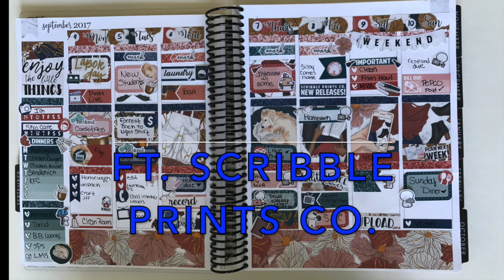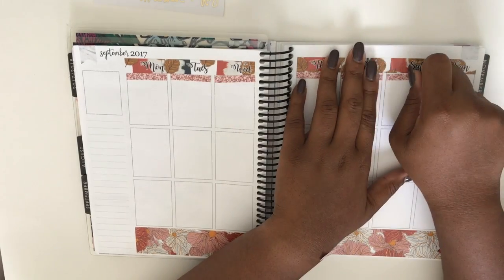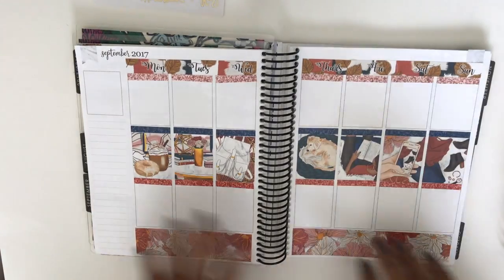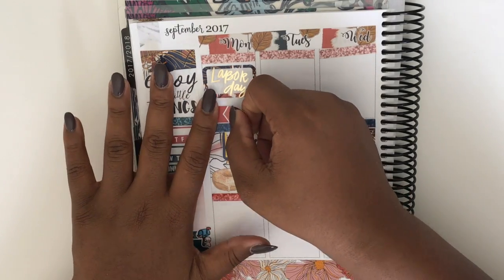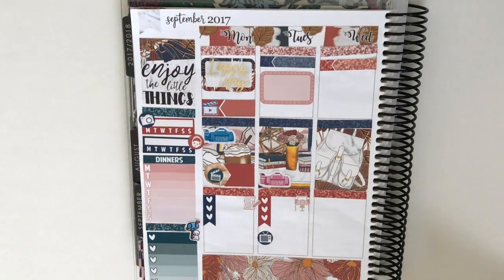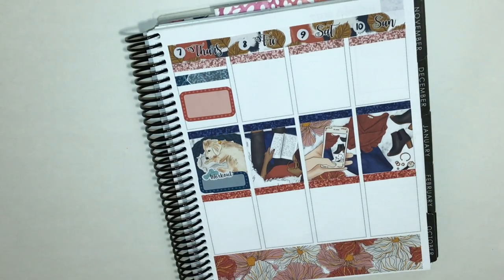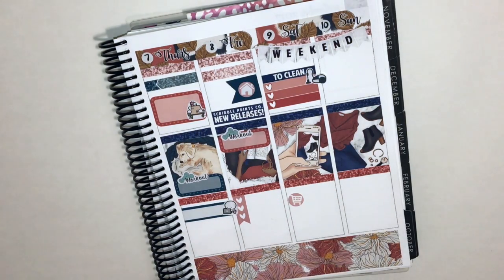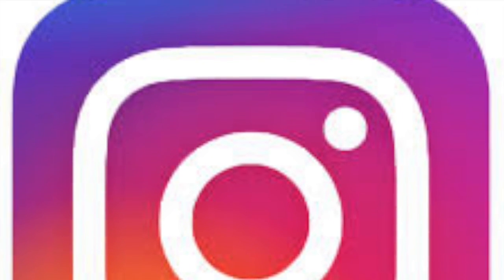Plan with Me ❤️ Scribble Prints Co.❤️ Little Things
The planner I’m using is the 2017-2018 Vertical Erin Condren –Neutral layout